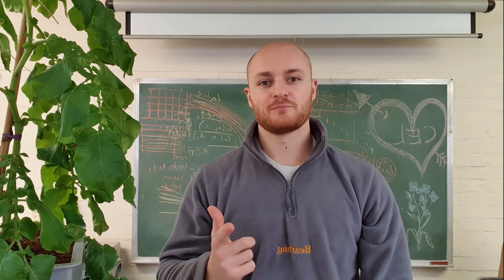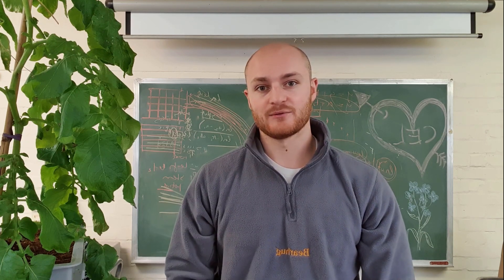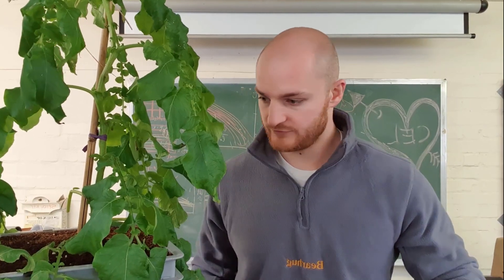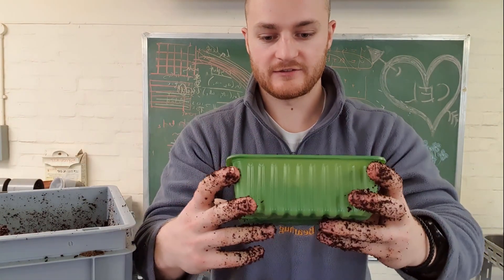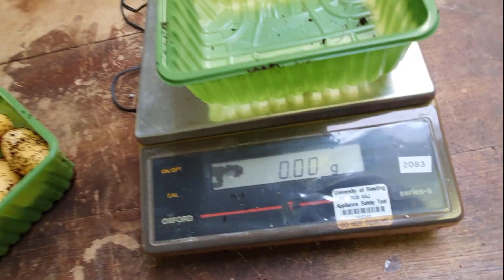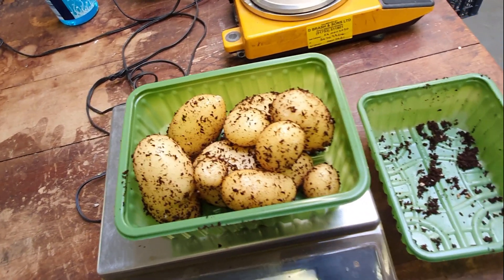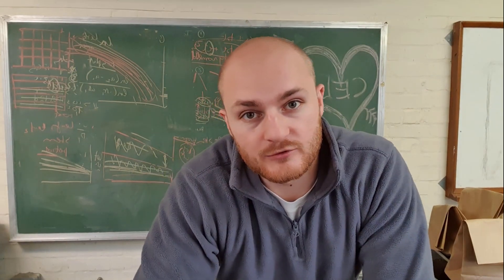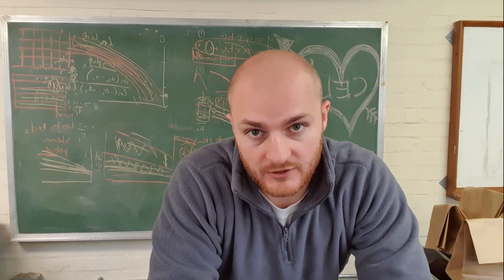HUGE Hydroponic Potato Harvest! | Spud Life PhD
In which I harvest some potatoes that were grown in the hybrid soilless system that I designed during the first UK lockdown.